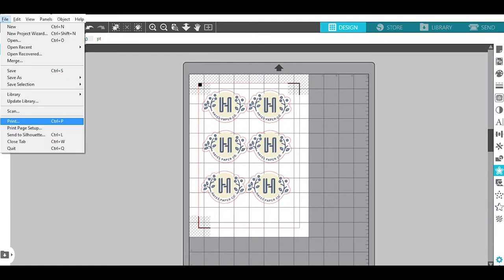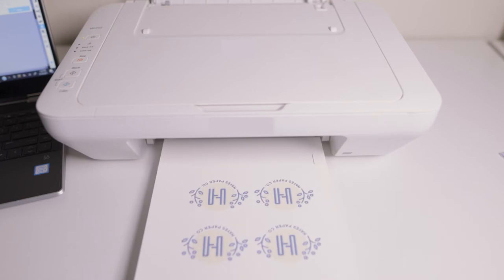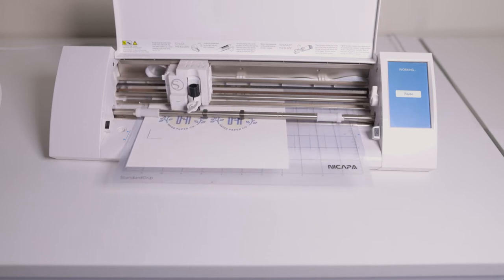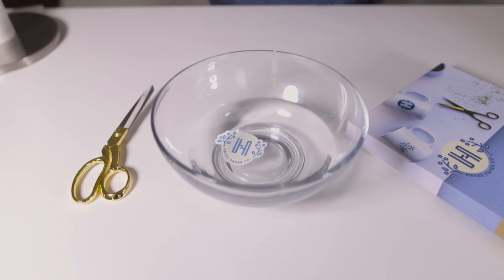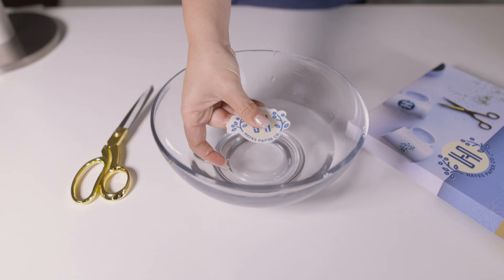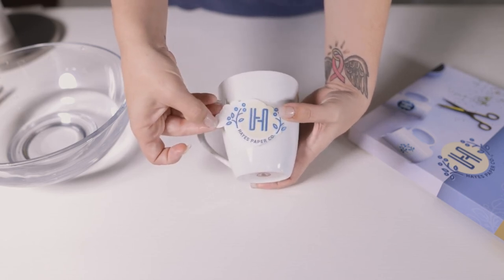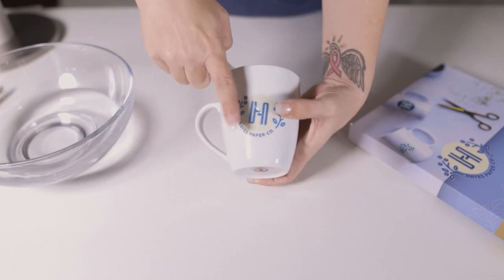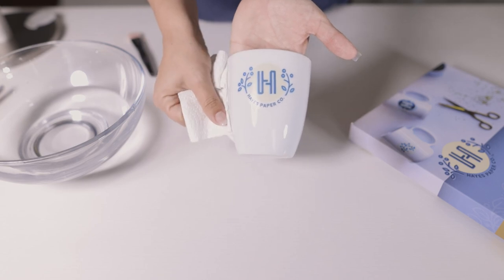How To Use Waterslide Decal Paper For Laser Printers by Hayes Paper Co®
Learn how to print, cut, seal and apply Laser waterslide decal paper. Step by Step Instructions on how to apply waterslide decal paper to a cup using Hayes Paper Co® Laser Waterslide Decal Paper.
Equipment You will need:
Hayes Paper Co® Waterslide Decal Paper, computer to print designs, laser printer,
scissors or electric cutter, large bowl, water, paper towels or cloth (squeegee optional) and a surface to put decal onto. This can be a ceramic, glass, candles etc. You can Purchase Hayes Paper Co® decal paper in white or transparent colors in varies sizes here: